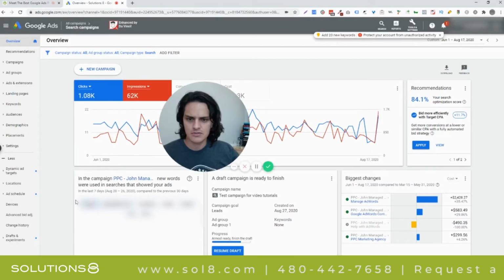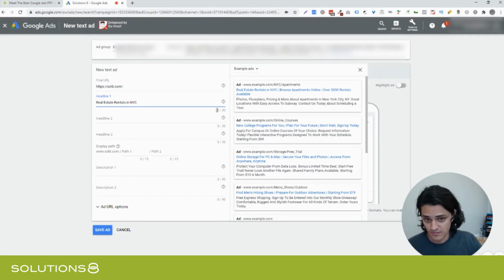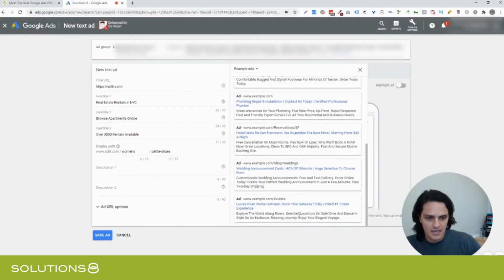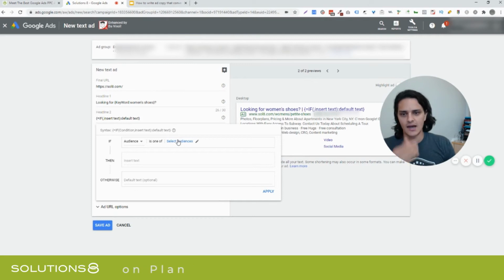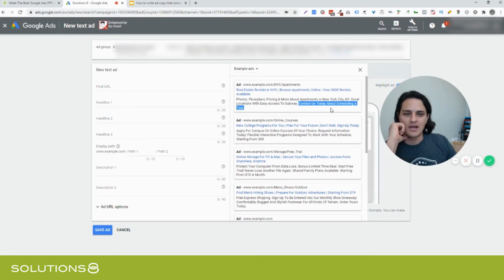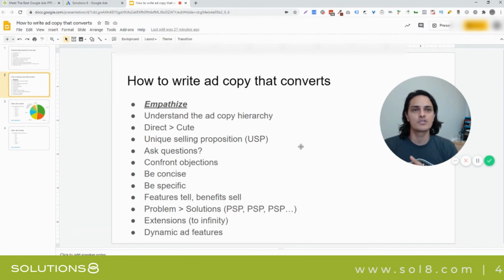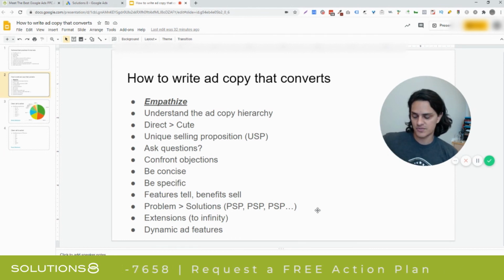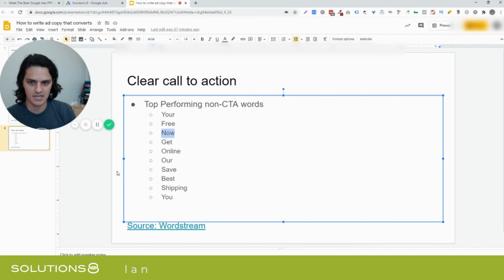How to Write Amazing Google Ads Text Ads – Ad Copy Examples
One of the most important (and often overlooked) facets of any high performing Google Ads campaign is the ad copy. In fact, the ads might be the thing we spend the least amount of time on which is ironic given that "Ads" is in the name! In this video, Kasim walks through the technical steps along with the strategic best practices for producing high-quality ad copy that converts!